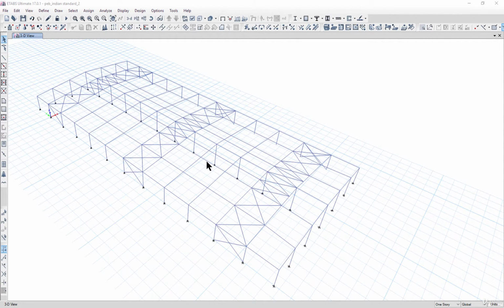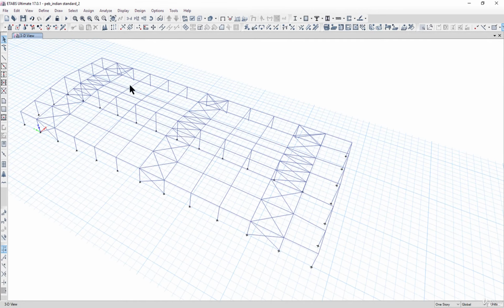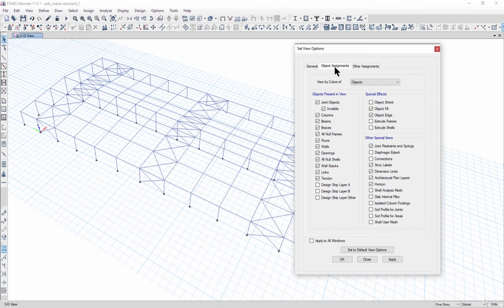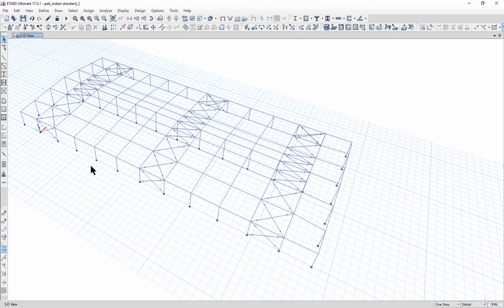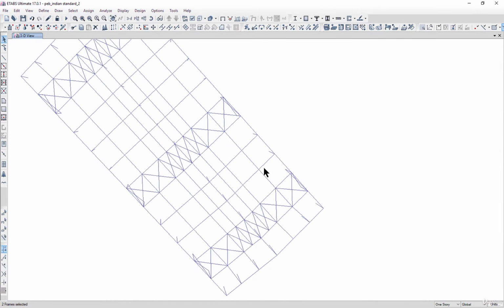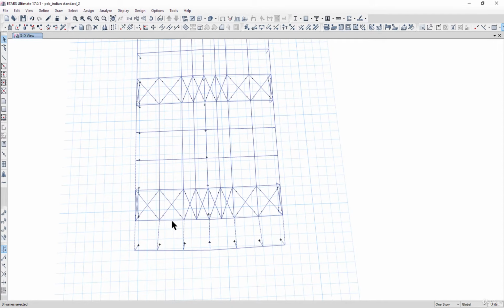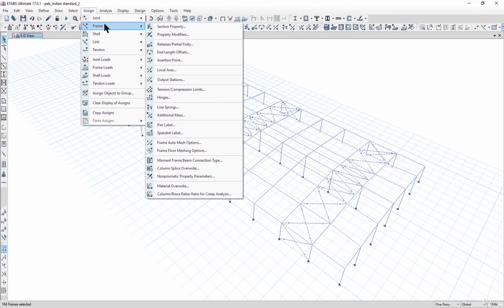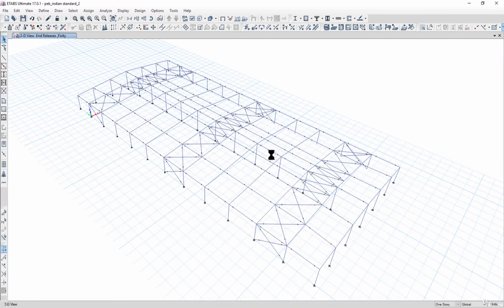Complete course of PEB Structure on Etabs Lecture 13 = Assigning Releases in Steel frame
Pre Engineerd building Structures are steel Sturctures actually. A pre-engineered building (PEB) is designed by a PEB supplier or PEB manufacturer with a single design to be fabricated using various materials and methods to satisfy a wide range of structural and aesthetic design requirements. This is contrasted with a building built to a design that was created specifically for that building. Within some geographic industry sectors pre-engineered buildings are also called pre-engineered metal buildings (PEMB) or, as is becoming increasingly common due to the reduced amount of pre-engineering involved in custom computer-aided designs, simply engineered metal buildings (EMB). I have Shared PEB Wind Load Excel Sheet And PEB AutoCAD Drawingswith links